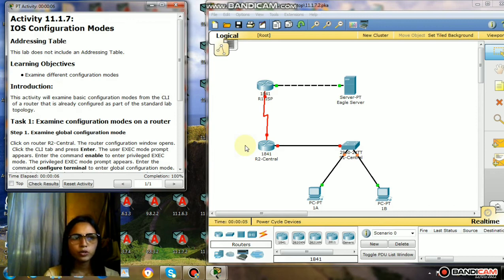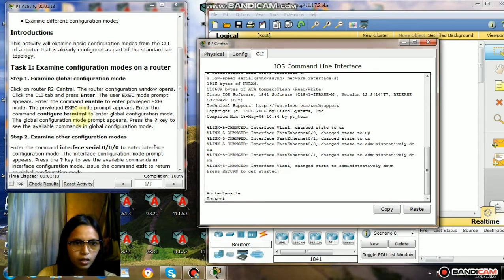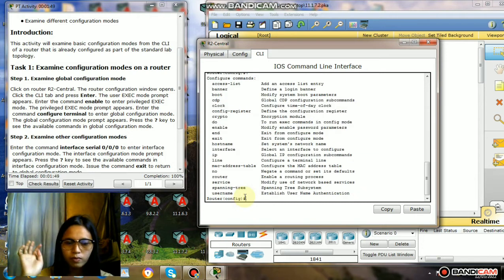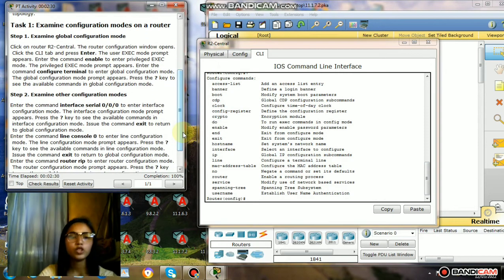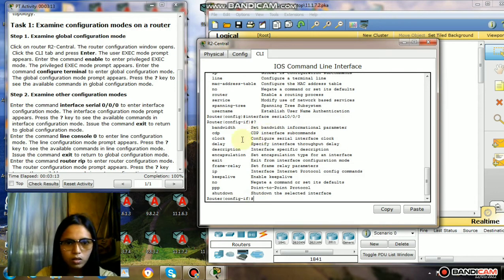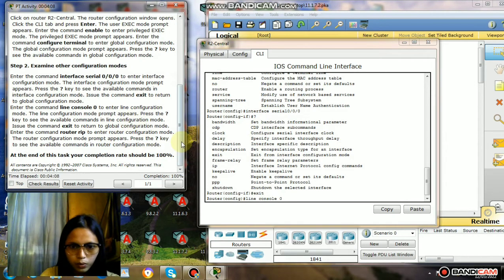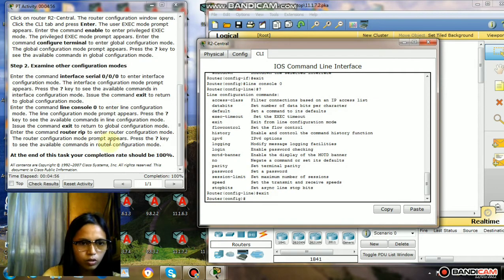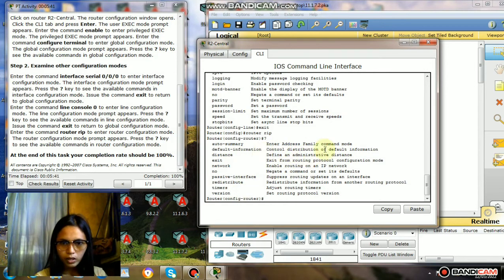Activity 11.1.7: IOS Configuration Modes